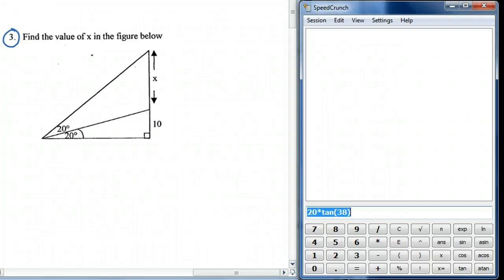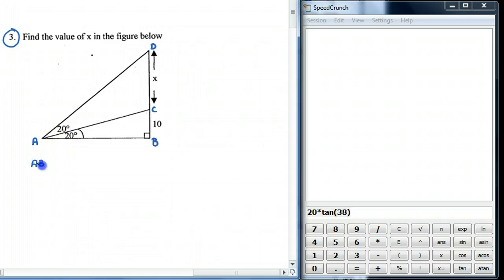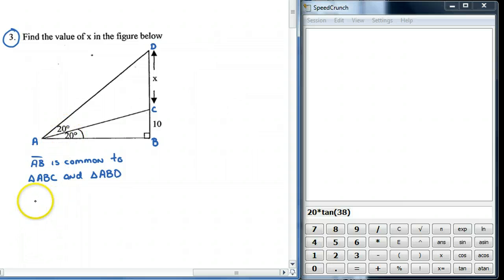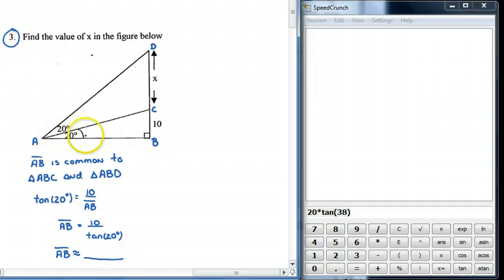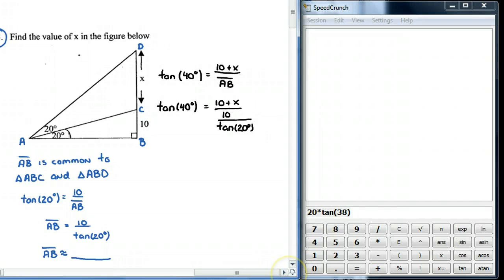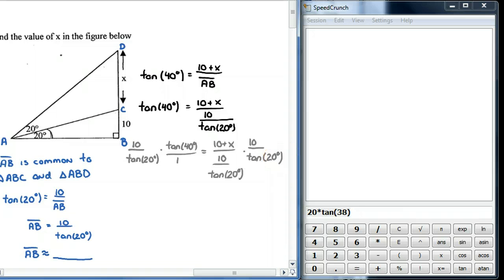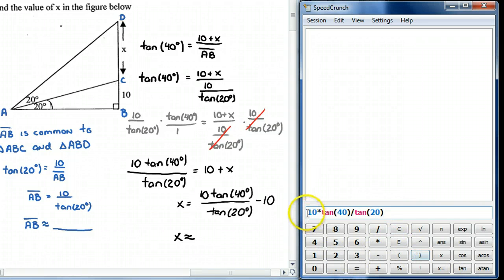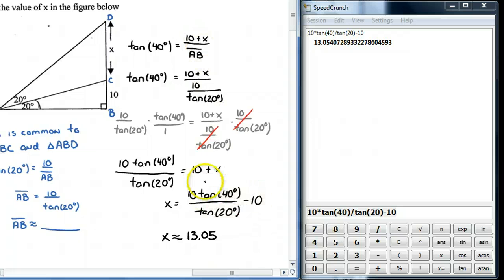Unit 4 (Core Skill) - Example Trig Problem (Medium)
This video goes through an example of a more difficult problem which applies primary trig ratios